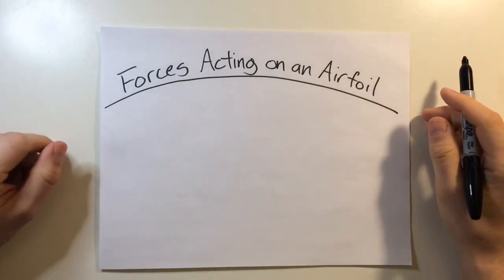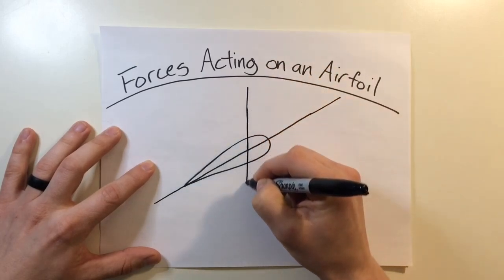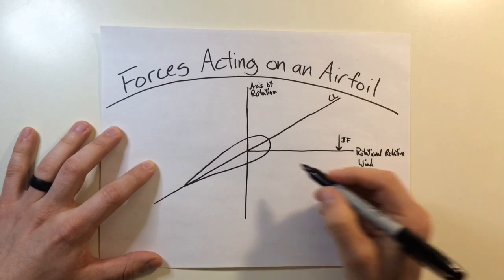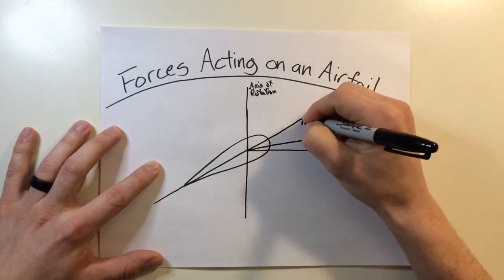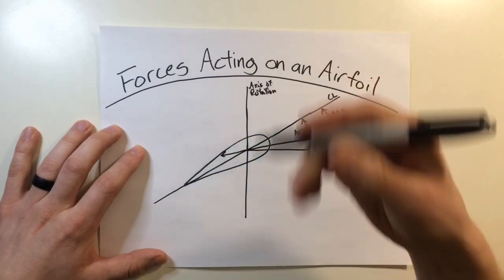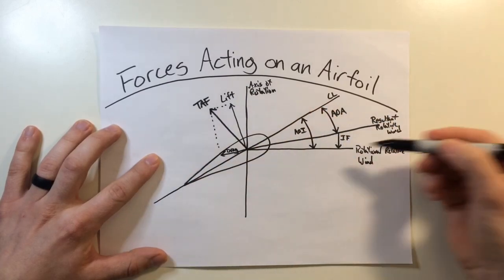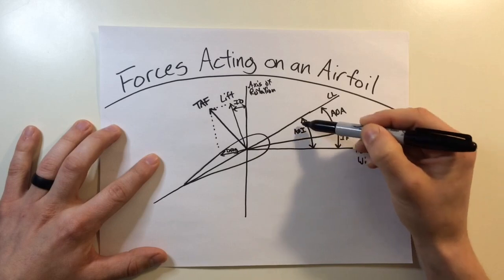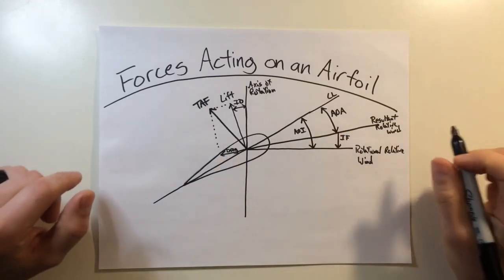Forces Acting on an Airfoil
This video's topic covers the Forces Acting on an Airfoil. In doing this it also covers quite a lot of terminology associated with airfoils as well.

Starting with the basics we have a basic airfoil shape. This can come in either symmetric or asymmetric shapes, each with their own benefits. From the leading edge to the trailing edge of the airfoil we have what's known as the Chord Line.  This line gives us a baseline for how to measure forces in relation to the blade. As the rotor turns about the mast it creates a Rotational Relative Wind (also known as the Tip Path Plane). This is generally perpendicular to the axis of rotation when the aircraft is level. Due to the fact that the rotor blades follow each other along the same path around the mast with pitch applied, a downwards velocity of air is present known as Induced Flow or Downwash. What's leftover is now the Resultant Relative Wind, or the wind that has been modified by induced flow.

It is from here that we can find the Angle of Attack. This angle is the angle between the Chord Line and the Resultant Relative Wind.  This angle depicts the amount of Lift the airfoil is producing. Angle of Attack should not be confused purely with pitch angle in the blades. The difference between the Chord Line and Rotational Relative Wind is the Angle of Incidence. As pilots we control the Angle of Incidence with cyclic and collective inputs because this is a mechanical angle. On the other hand, Angle of Attack is an aerodynamic angle which is a product of our Angle of Incidence and Induced Flow.

From here it's necessary to note that Lift acts perpendicular to the Resultant Relative Wind. It's from this point that we can compare Lift to Drag in order to find our Total Aerodynamic Force on the blade. This is sometimes referred to as the Resultant Force and is generally inclined up and to the rear. This is the basic structure of the forces acting on an airfoil. From here you can see how changes in flight profiles can affect Lift. For example, if you were to have an increase in Induced Flow with no change to Angle of Incidence, the Angle of Attack would be reduced and therefore Lift would be reduced. This is exactly what would happen if you made an approach to an OGE (Out of Ground Effect) hover with without an increase in collective.

While I wouldn't expect every pilot to actively think about this diagram during every flight maneuver, it is good to understand this diagram in order to have a better understanding of how Lift can change depending on the flight profiles you find yourself in.

That wraps up Forces Acting on an Airfoil!  As always, safe flying!

If you're just getting started and want more information, pictures, and more explanations, I'd recommend reading the Rotorcraft Flying Handbook If you've already got a basic understanding, and want to further your professional helicopter education with advanced helicopter concepts, I'd recommend reading Cyclic and Collective, by Shawn Coyle